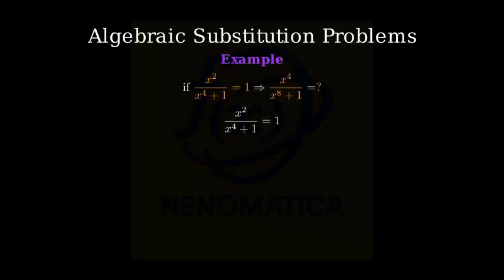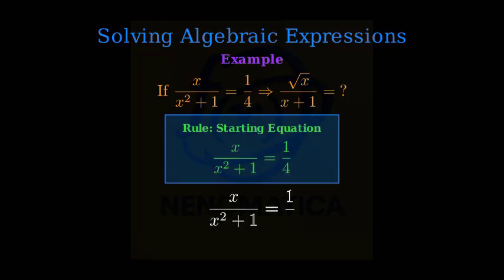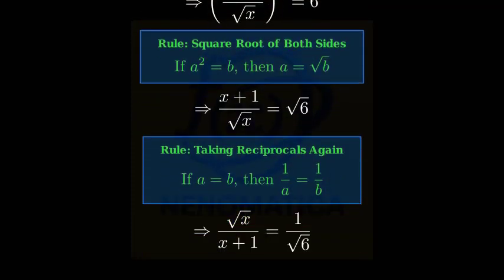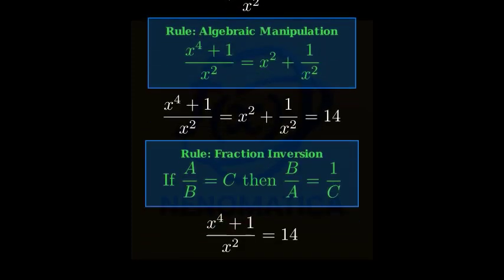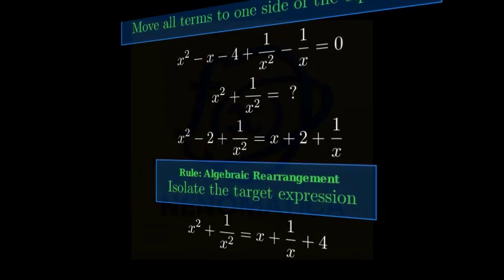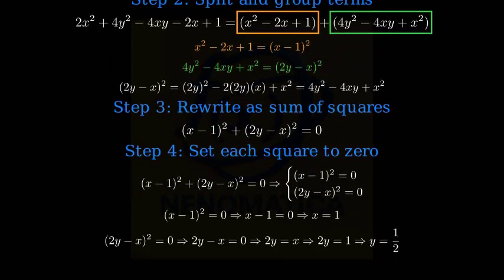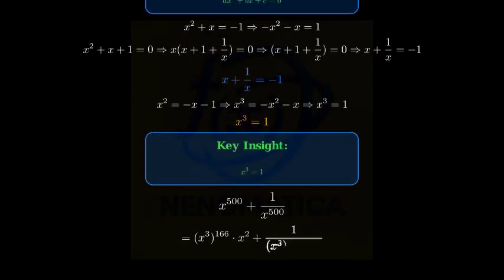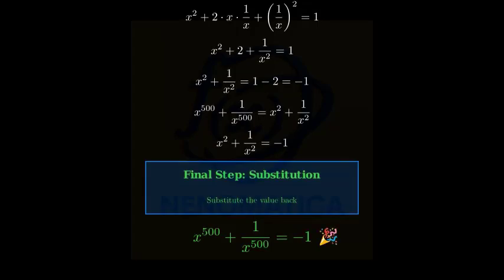Algebraic Identities 3-4: Results Derived from the Squares of Sums and Differences | NENOMATICA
This article presents a comprehensive analysis of key algebraic identities that emerge from the expansion of binomial sum and difference expressions. By detailing the logical derivation and structural rationale behind squared binomial results, readers will gain a deep understanding of how these identities integrate with broader polynomial theory and ensure consistency in symbolic transformations.

Emphasizing practical utility, the discussion showcases techniques for applying these identities to streamline expression simplification, factoring tasks, and equation solving processes. Through clear examples and step-by-step explanations, the article highlights the pivotal role of squared sum and difference identities in advancing problem-solving skills and supporting explorations in both pure and applied algebra contexts.